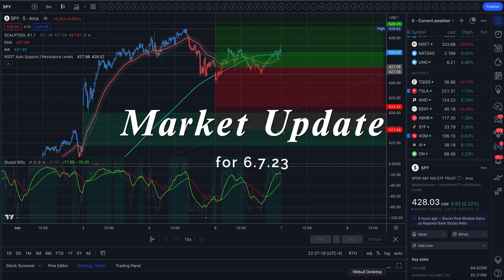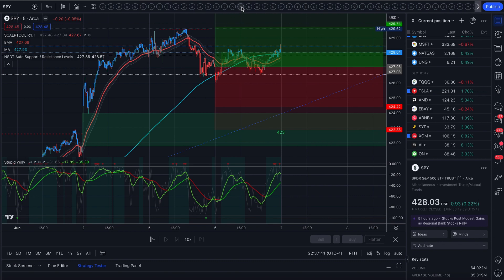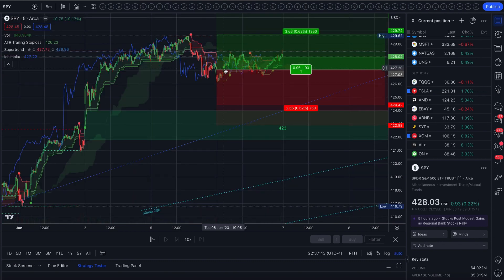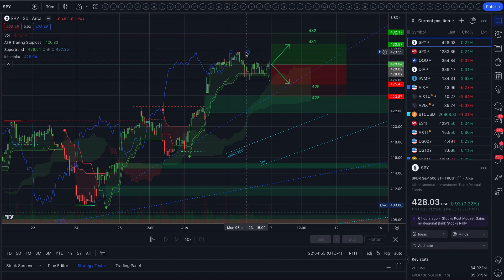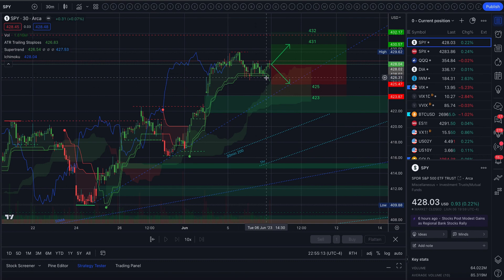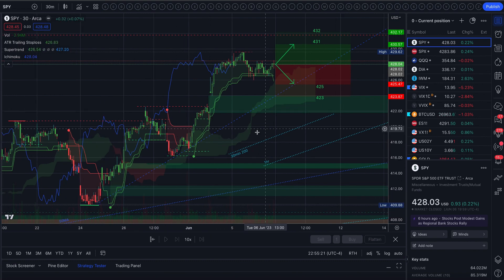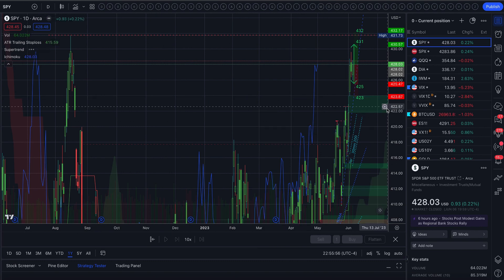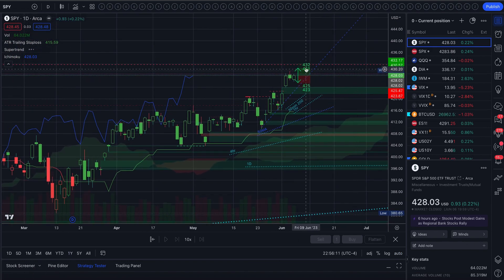🔴 STOCKS INCH UP IN DULL TRADING SESSION | SPY Recap, Analysis, Key Levels & Targets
On June 6, 2023, stock indexes experienced modest gains, with the S&P 500 Index closing up 0.245%, the Dow Jones Industrials Index up 0.03%, and the Nasdaq 100 Index up 0.01%. Regional bank stocks performed well, supporting the overall market. However, stock gains were limited due to higher bond yields, following former Fed Vice Chair Clarida's statement that the Fed was unlikely to cut interest rates until 2024. The World Bank raised its 2023 global GDP forecast to 2.1% but lowered its 2024 forecast to 2.4%, citing a projected slowdown in global growth in the second half of the year and continuing weakness in 2024.

The Reserve Bank of Australia unexpectedly raised its cash rate by 25 basis points to 4.10% and indicated the possibility of further tightening of monetary policy due to upside risks to CPI. Former Fed Vice Chair Clarida stated that the Fed would likely raise interest rates again in the current cycle and would not start cutting rates until 2024.

Among the stock movers, regional bank stocks saw significant gains, with Comerica leading the S&P 500 gainers, followed by Fifth Third Bancorp, KeyCorp, and Zions Bancorp. Intel led the gainers in the Dow Jones Industrials after announcing the sale of part of its stake in Mobileye to raise $1.48 billion. U.S.-listed Chinese stocks rallied following news of U.S. Secretary of State Blinken's planned visit to China. Advanced Micro Devices, Thor Industries, HealthEquity, and McCormick & Co also recorded notable gains. On the bearish side, Merck & Co, along with other pharmaceutical stocks, declined after Merck sued the U.S. government over a law allowing the government to negotiate drug prices. Fastenal and JM Smucker also saw losses.

Overseas markets were mixed, with the Euro Stoxx 50 closing up 0.05%, China's Shanghai Composite down 1.15%, and Japan's Nikkei Stock Index up 0.90%.

In the bond market, the 10-year T-note yield rose by 1.0 basis point to 3.693%. German bund yields fell, while UK 10-year gilt yields remained relatively stable.

Managed-care stocks retreated, reversing some of the gains made in the previous week. Fastenal reported slower demand in May compared to April, and JM Smucker's 2024 free cash flow forecast fell below consensus. Arista Networks experienced insider selling, and Starbucks was downgraded by Erste Group.

Overall, the market experienced modest gains supported by regional bank stocks, but gains were limited due to higher bond yields and cautious statements from former Fed Vice Chair Clarida.